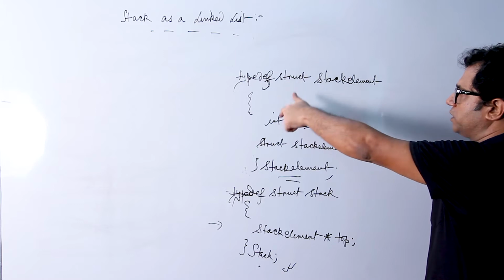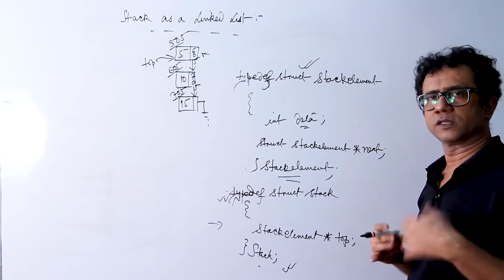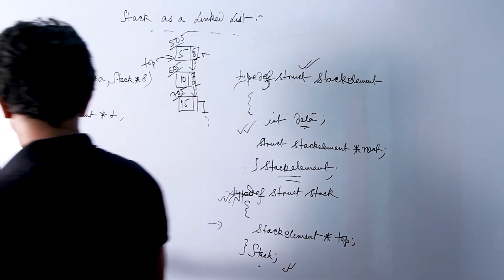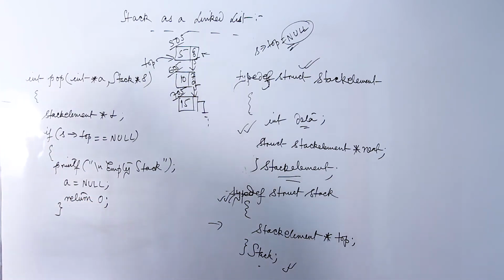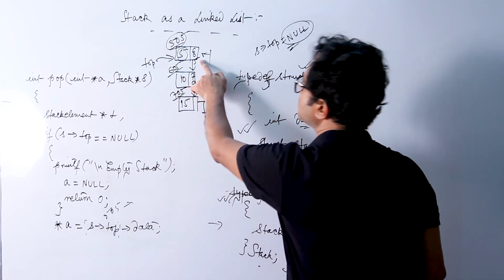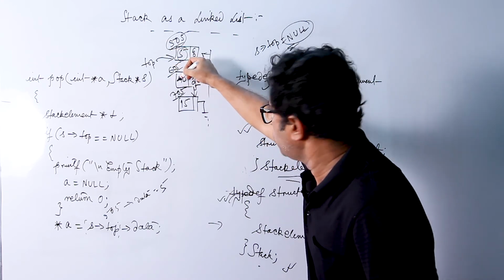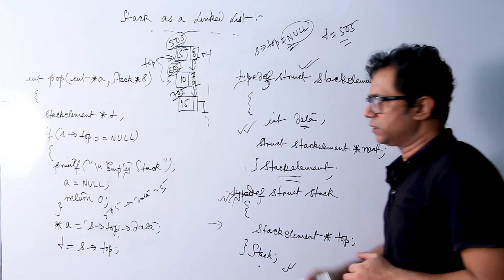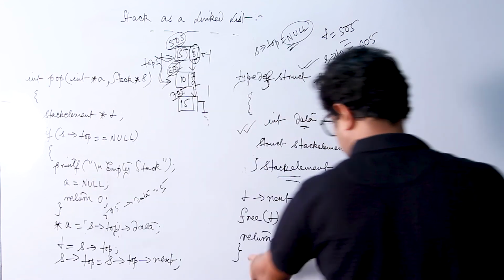Stack as a linked list - pop () function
I have explained the pop operation on stack implemented as a linked list.